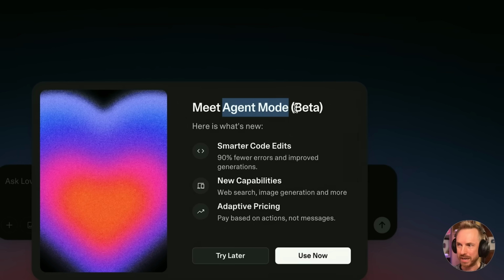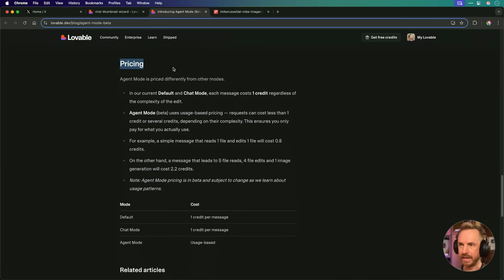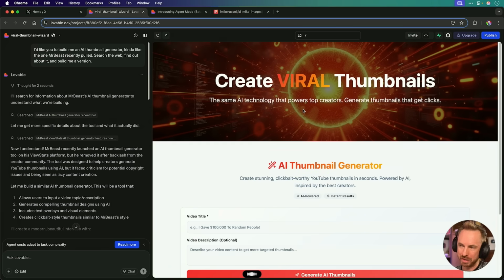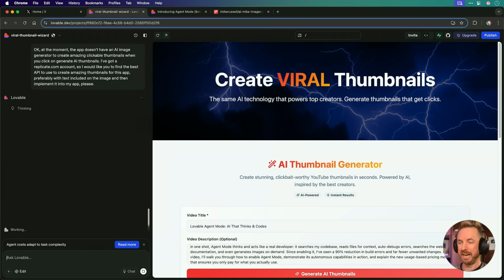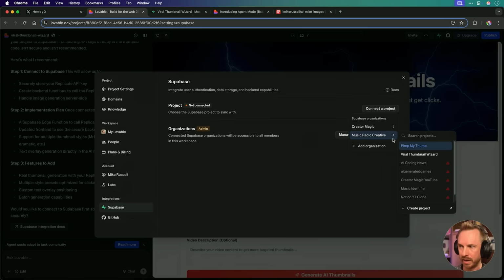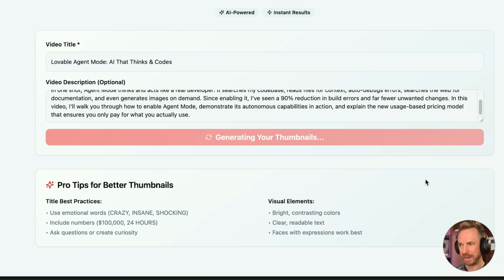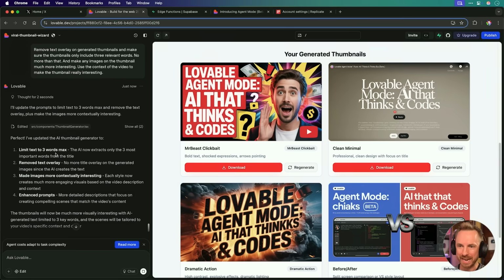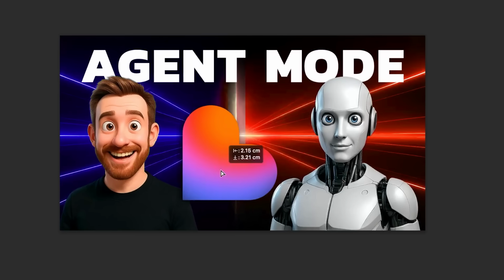Lovable's NEW AI Agent is Insane!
I just got early access to Lovable's new "Agent Mode," and I immediately put it to the test with a simple but powerful prompt: build me an AI thumbnail generator, just like the one MrBeast recently launched and pulled. In this video, I'll show you how the AI agent searches the web on its own, generates images, finds the right API for the job, and even sets up a database to build a fully functional app from just a few sentences. I'll even show you how I used the app it built to help create the very thumbnail you clicked on for this video. This is the future of no code building.

0:00 Intro: I Vibe Coded an App
0:27 First Look at Lovable Agent Mode
0:43 The Prompt: Build MrBeast's AI Tool
1:08 How Agent Mode Pricing Works
1:55 The Agent Can Generate Images!
2:44 Testing The App's First Version
3:03 Prompting the Agent to Find an API
4:01 Connecting a Supabase Database
4:41 Implementing the AI Thumbnail Model
5:39 The Final Results!
6:42 How I Made THIS Video's Thumbnail
7:24 Final Thoughts & Costs